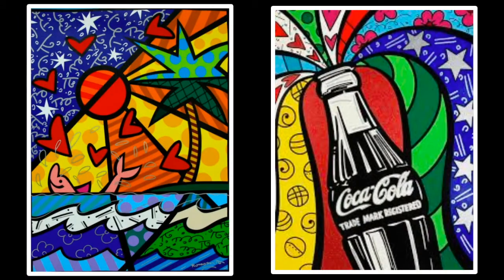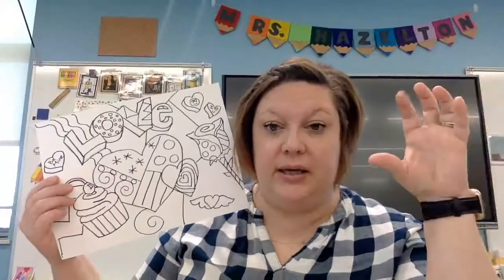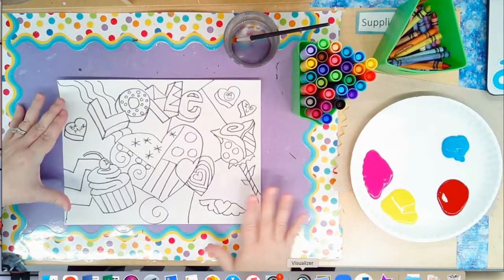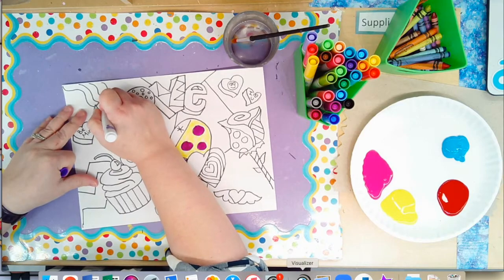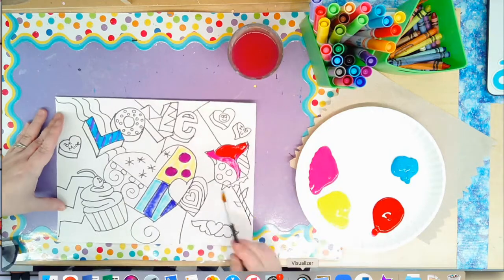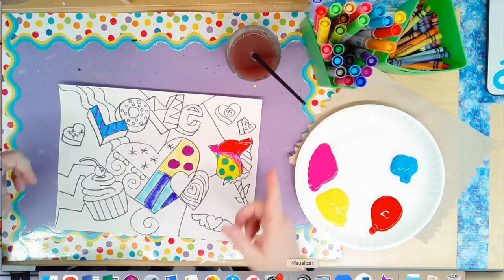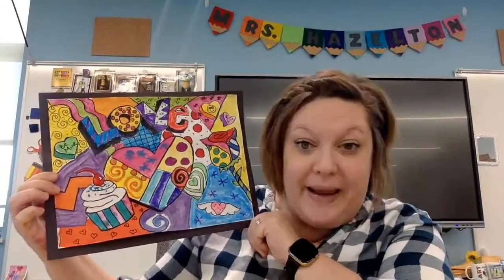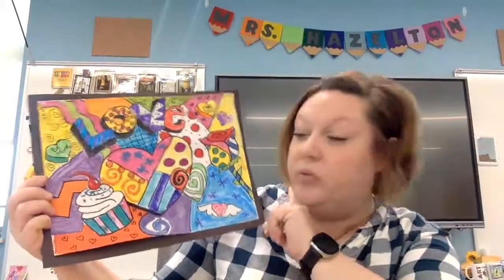Romero Britto: Week 2